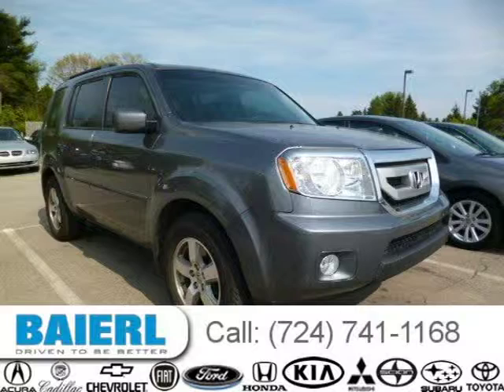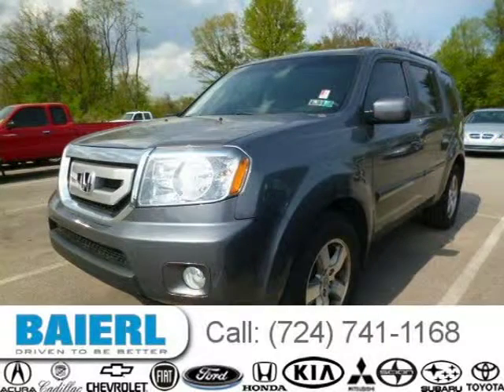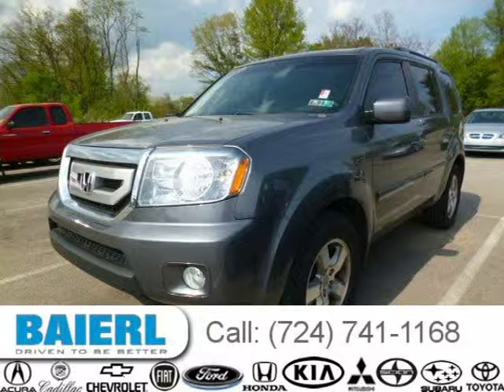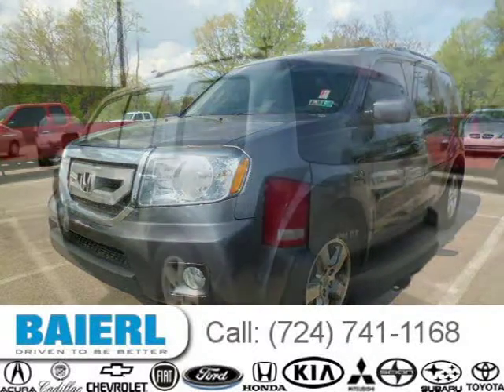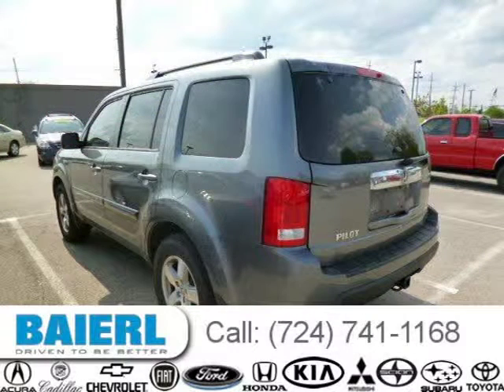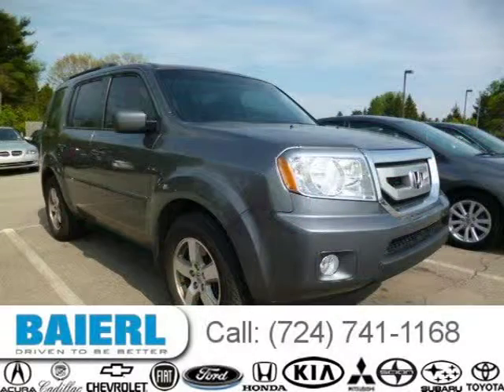2011 Honda Pilot Pittsburgh Wexford Cranberry PA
Baierl Honda
10430 Perry Highway, Wexford PA 15090

Price: $ 25,000
Mileage: 43,532
Trim: EX
Ext. Color: Polished Metal Metallic
Int. Color: Gray
Transmission: 5-Speed Automatic
Engine: 3.5L V6 24V MPFI SOHC
Doors: 4
Stock #: HP11787
VIN: 5FNYF4H49BB088728
Description:  1 OWNER...CLEAN CARFAX...WELL EQUIPPED EX 4WD...FULL POWER EQUIPMENT...POWER DRIVERS SEAT...ALLOY WHEELS...CRUISE CONTROL...& MUCH MORE...CERTIFIED...100,000 MILE WARRANTY...PLUS THE BAIERL HONDA ADVANTAGE - 1 YEAR COMPLIMENTARY MAINTENANCE...